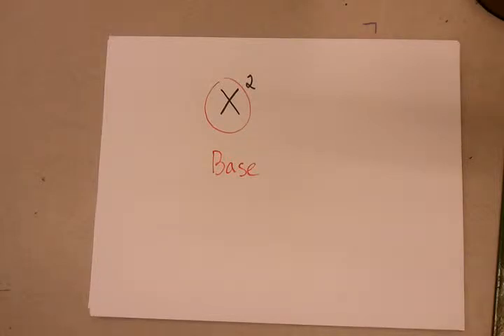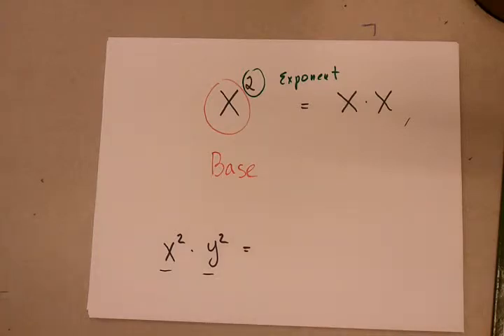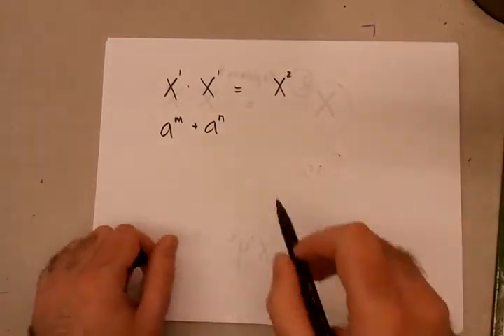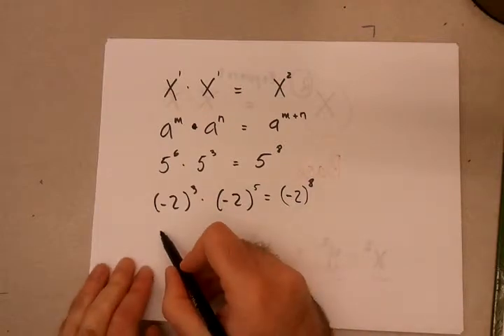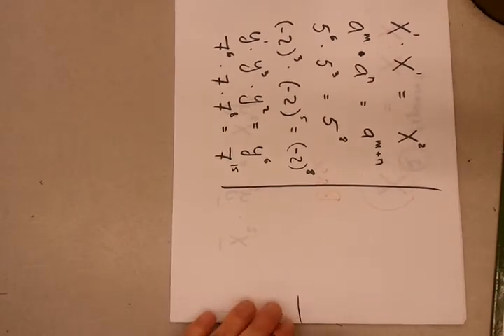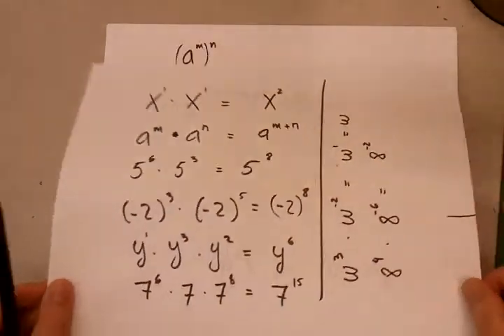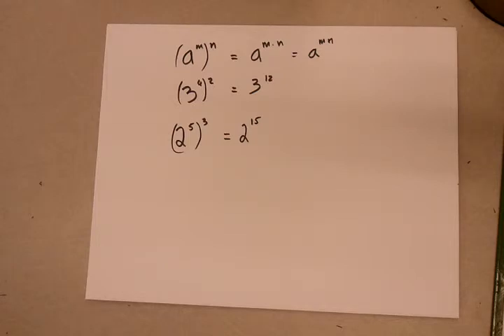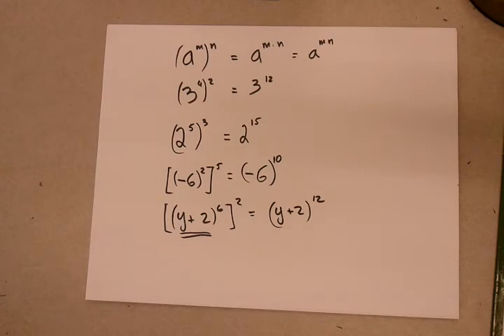Video Lesson 8.1